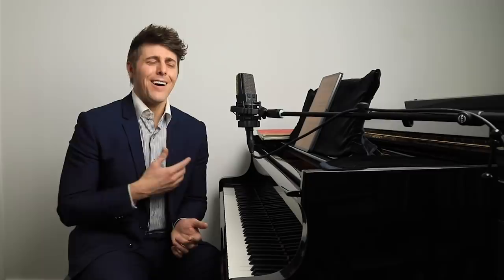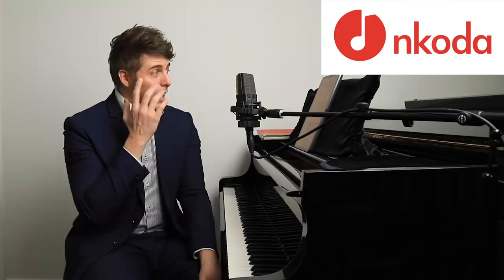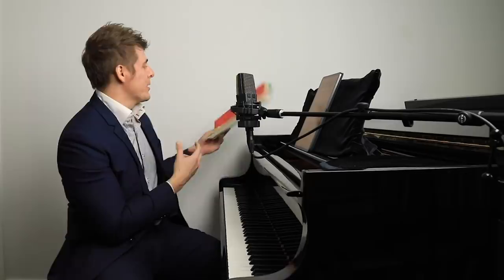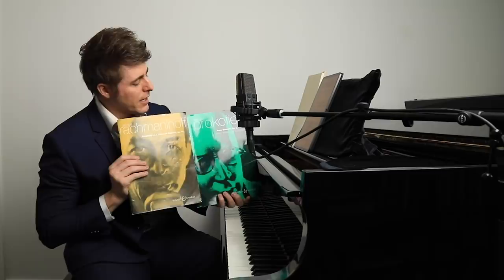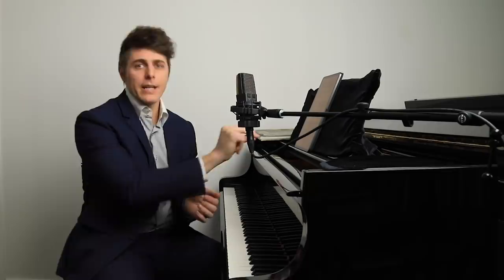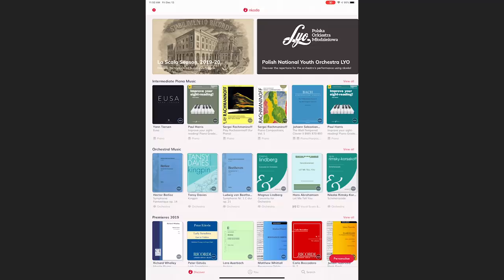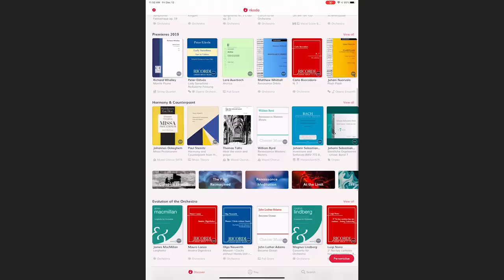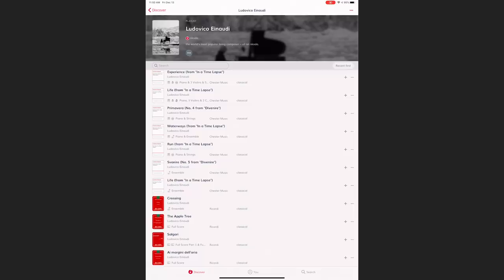Is This The BEST Sheet Music App For Pianists??